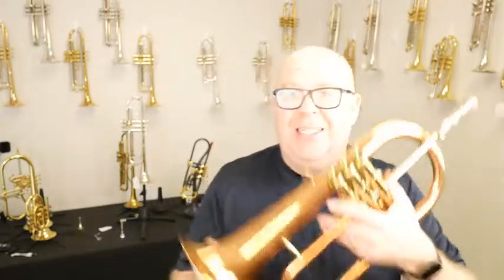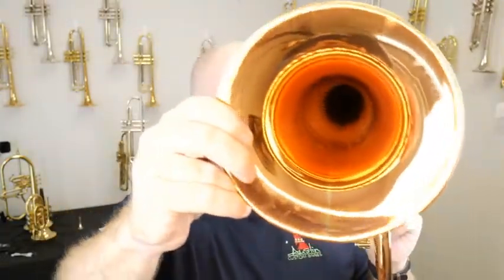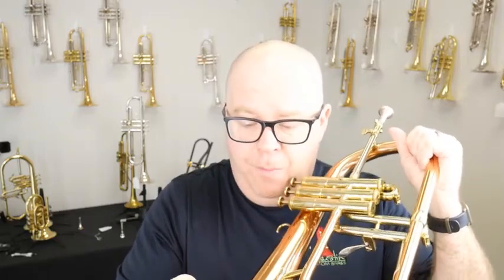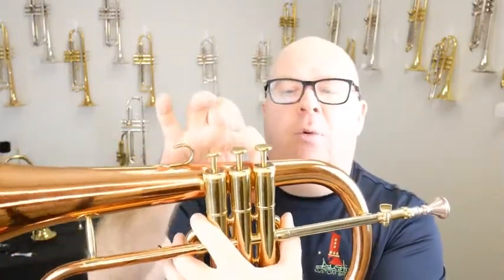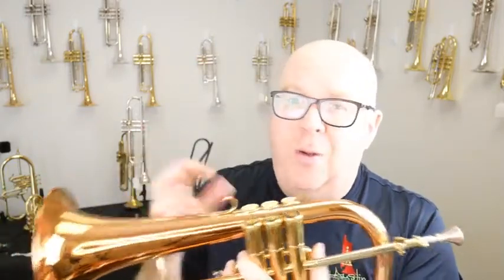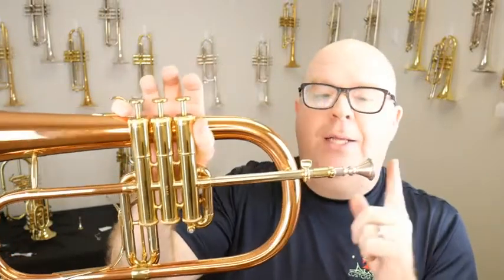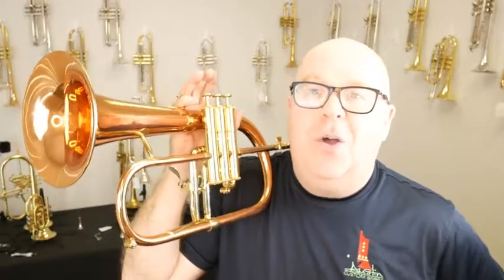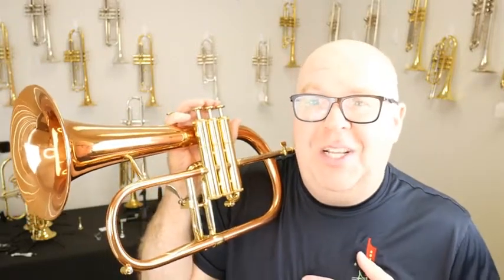Kanstul 1525 Flugelhorn for sale at Austin Custom Brass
Sorry for the out-of-sync audio (new gear we are still working on it!).

This horn plays so beautifully and will be sure to sell quickly.